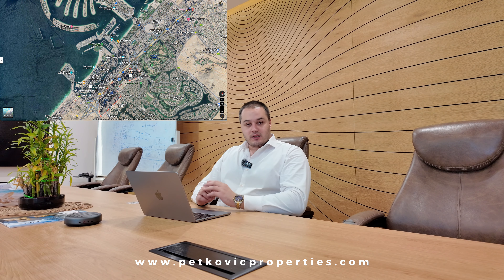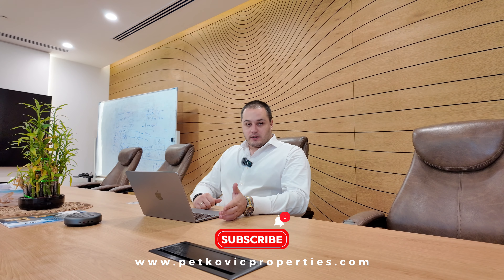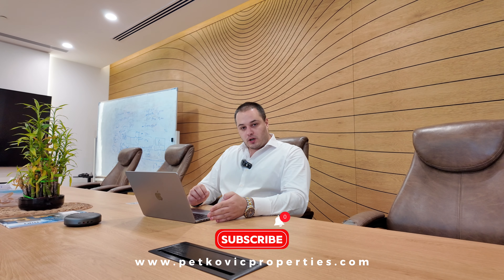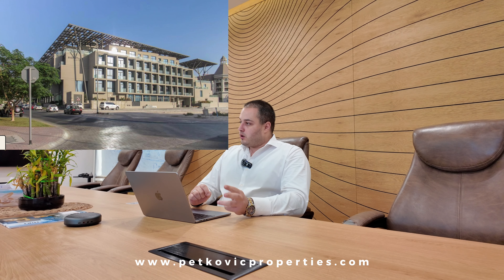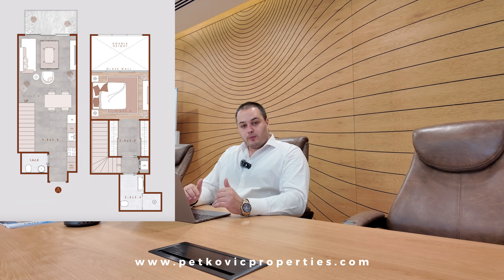Unique Offers on Dubai Real Estate Projects Available Now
Uncover extraordinary opportunities with best offers in Dubai property market with Petkovic Properties. Delve into premier projects featuring:

Danube Diamondz: Enjoy a flexible 100-month payment plan with 0,5% per month post handover installments
Me Do Re: An almost ready building, 80% constructed, offering post-handover payments up to 4 years
The Autograph S Series, JVC: Discover luxurious lofts and duplexes
Empire Livings: Secure your unit with just a 20% downpayment and pay 1% per month for 80 months

Whether you seek high ROI or luxury living, we provide tailored solutions to suit your investment goals.